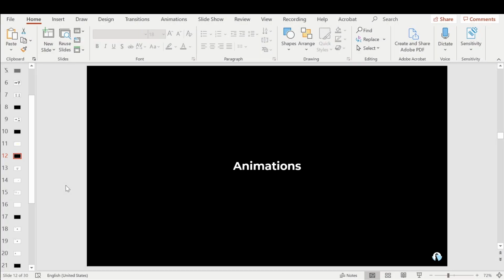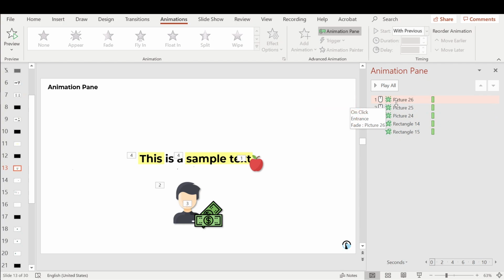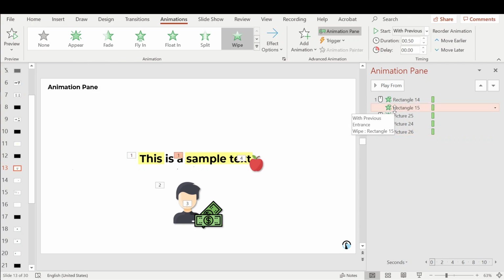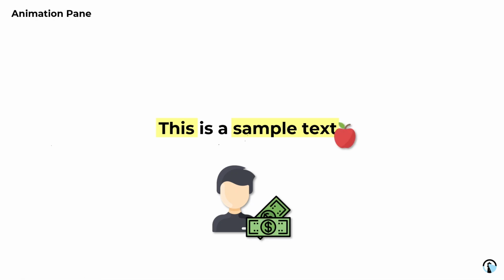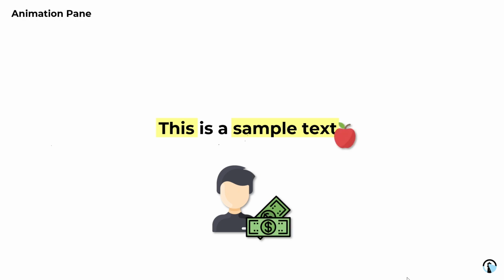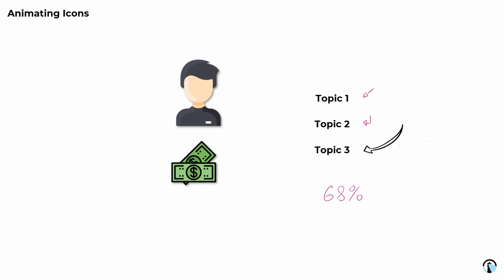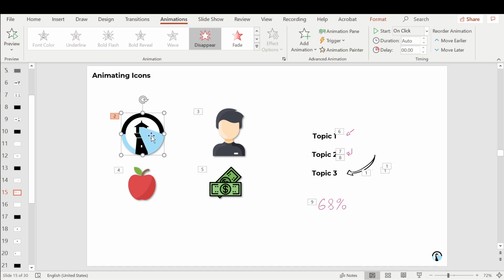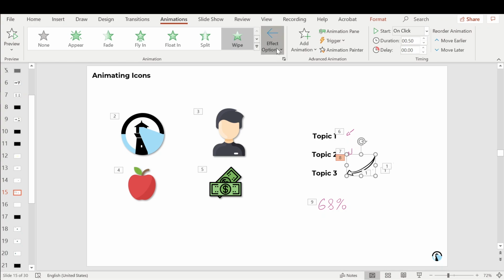How to Create PowerPoint Animations | Public Speaking Course - Lesson 15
In this video, you'll learn some simple and VERY useful animation tools in PowerPoint.

Time Stamps:
- Understanding the Animation Pane | 00:12
- Explaining Animations | 05:16
- How to Animate | 08:16

Correction: It is Animation Pane*, not Panel.

P.S.: This course was created around 2020, hence the difference in style. However, I believe the information here is still highly useful today, which is why I'm posting it years later!

Hope it helps you or someone you know!

Take care,
Luis Pollon

🙏🏼 Thanks Zachary Blair for creating all of the thumbnails for this course. You never fail to impress me.